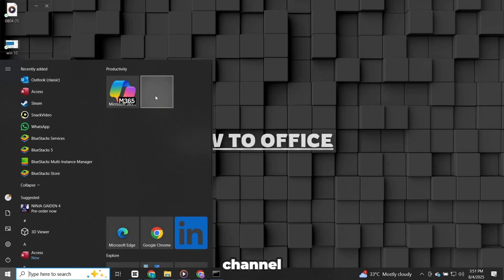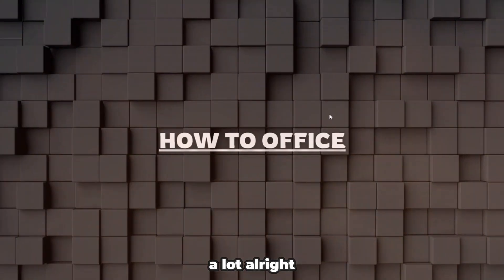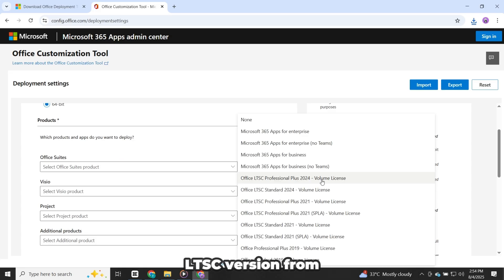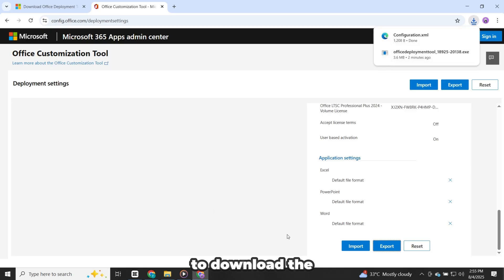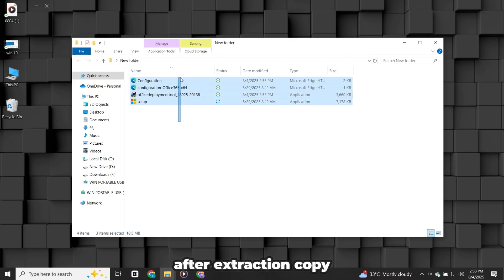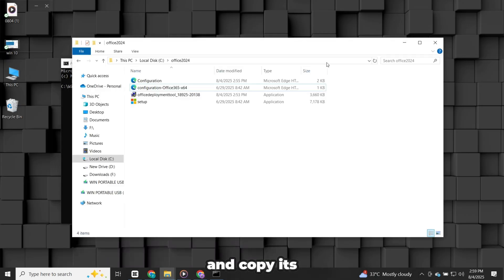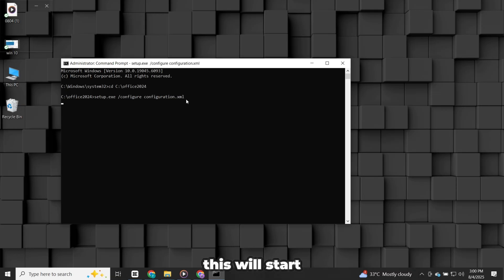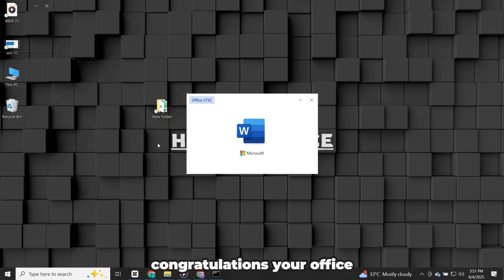How to Download, Install, and Activate Microsoft Office 2024 for FREE in 2025 (no crack)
🔥 In this video, I’ll show you how to download and install Microsoft Office 2024 on your PC or Laptop (Windows 10/11) step by step. This is the latest genuine version of MS Office directly from Microsoft, including all the essential apps like Word, Excel, PowerPoint, and Outlook.

You don’t need any crack or unsafe files — we’ll use the official Microsoft Office Deployment Tool to make sure your Office 2024 is 100% secure and genuine. By the end of this tutorial, you’ll have Microsoft Office 2024 fully installed and ready to use on your computer.

✅ Official Microsoft download method
✅ Covers installation & activation process

Here's a breakdown of its main components and what they're used for:
1. Microsoft Word
Purpose: Word processing.
Used for: Writing and editing documents such as reports, letters, resumes, and essays.
2. Microsoft Excel
Purpose: Spreadsheet management.
Used for: Data analysis, budgeting, creating charts, using formulas, and managing lists or databases.
3. Microsoft PowerPoint
Purpose: Presentation creation
Used for: Designing slideshows for meetings, classes, or public speaking.
4. Microsoft Outlook
Purpose: Email and calendar management.
Used for: Sending and receiving emails, scheduling meetings, and managing contacts and tasks.
5. Microsoft Access (Advanced/Professional editions)
Purpose: Database management.
Used for: Creating and managing databases, running queries, and generating reports.
6. Microsoft OneNote
Purpose: Digital note-taking.
Used for: Taking notes, organizing information, and collaborating on ideas.
7. Microsoft Teams (often bundled or integrated)
Purpose: Communication and collaboration.
Used for: Chatting, video conferencing, file sharing, and working with others in real time.
Common Use Cases:
Students use it for school assignments and research.
Professionals use it for reporting, data tracking, communication, and planning.
Businesses rely on it for productivity, collaboration, and documentation.